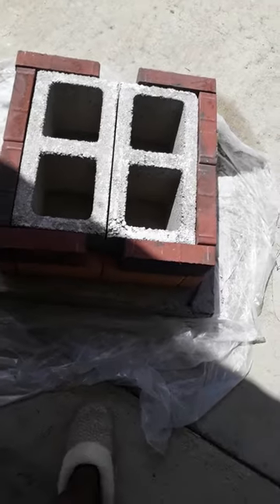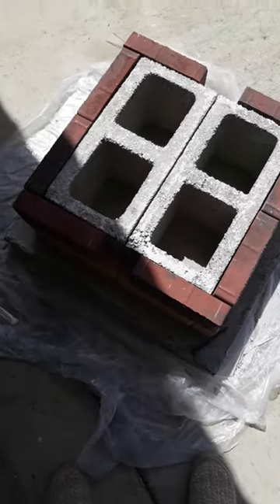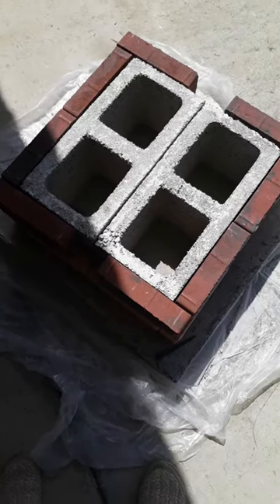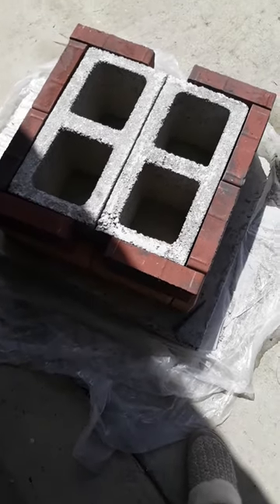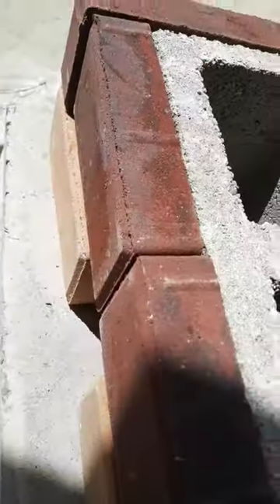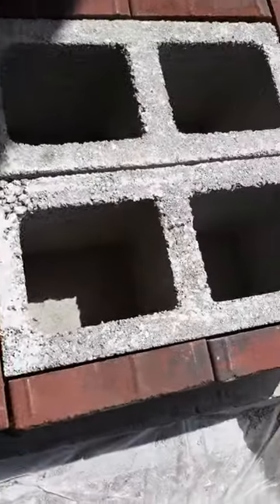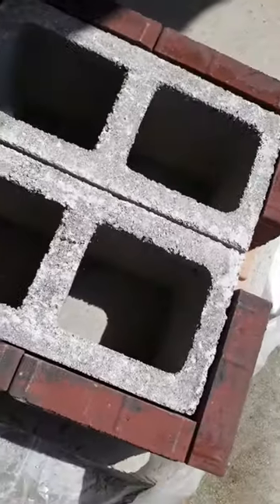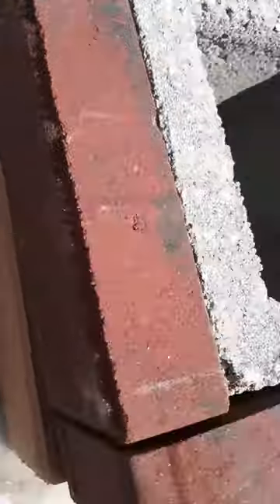My brick mailbox journey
part 2 of my brick mailbox journey